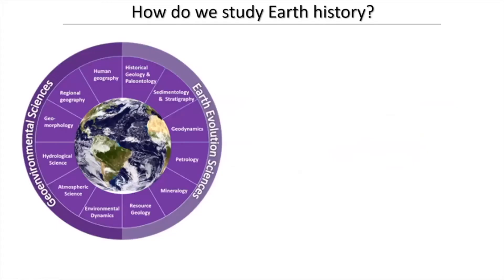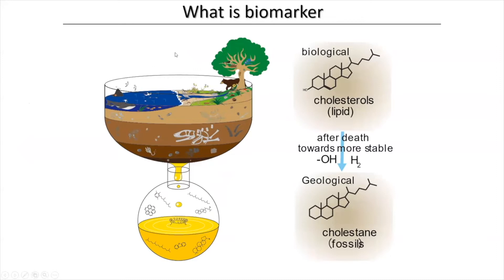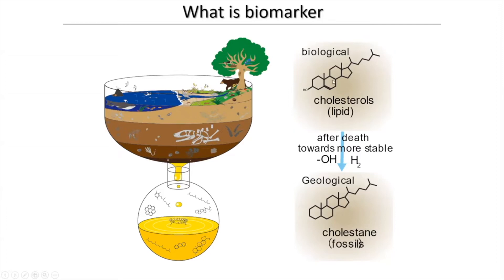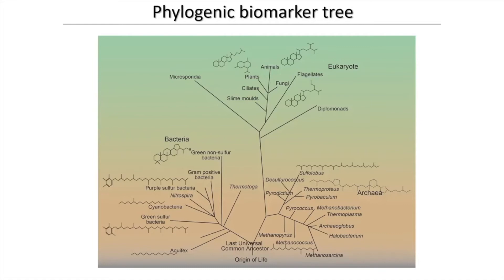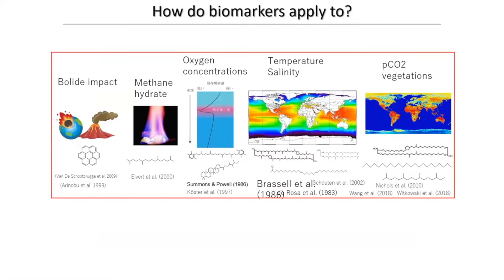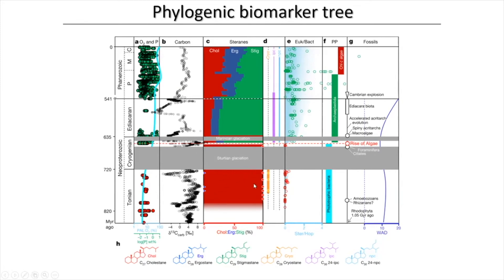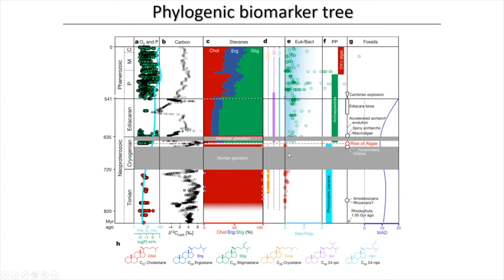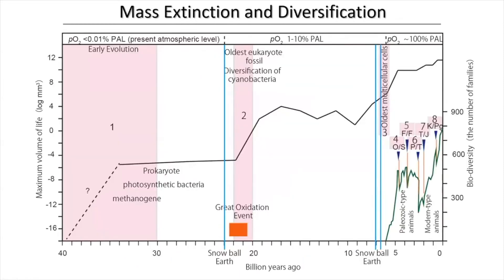What is Biomarker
The paleobiomarker is the molecular fossil. It is one of the tools to reconstruct the papleo environments of the earth's history.